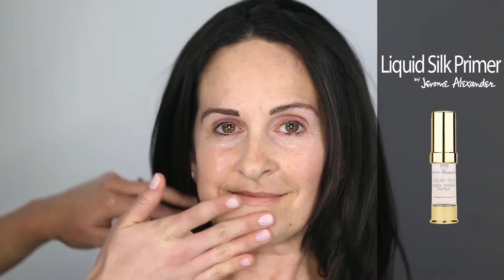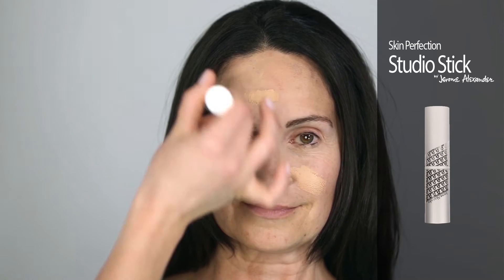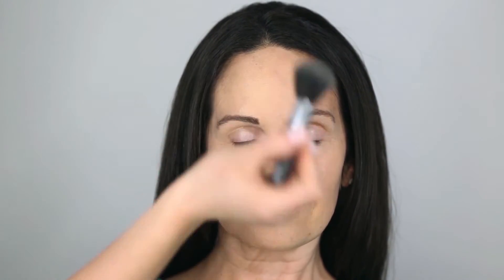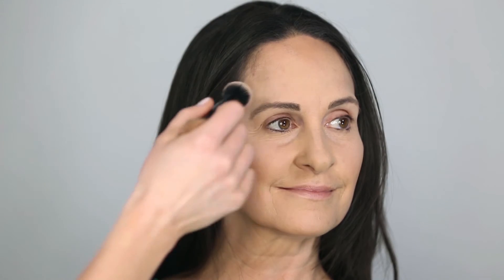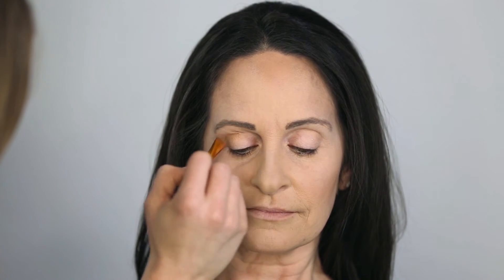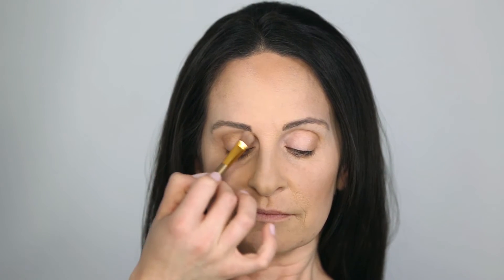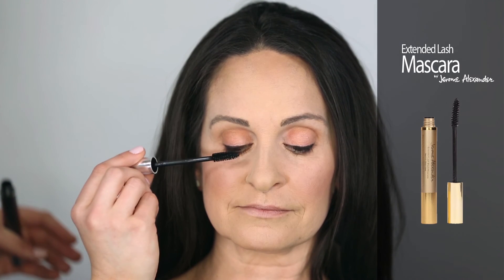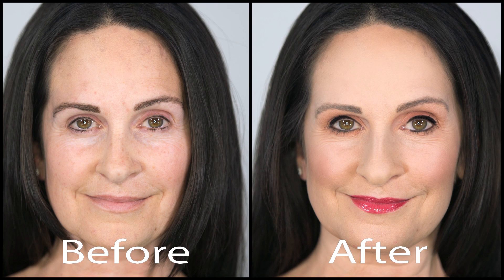Creating The Perfect Night Time Look Using Jerome Alexander Products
Looking for some inspiration when it comes to a fun yet easy makeup look for a night out on the town?

Follow along as professional makeup artist Tamara Taylor demonstrates an easy-to-follow night time look using the full line of Jerome Alexander Cosmetics.